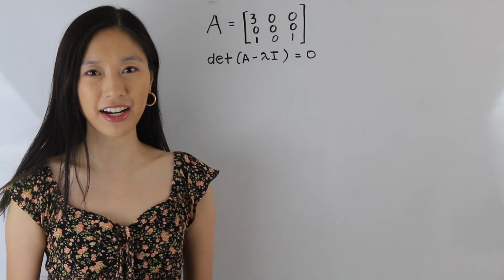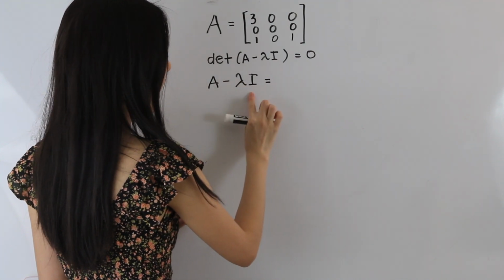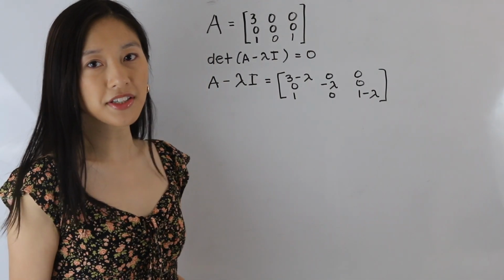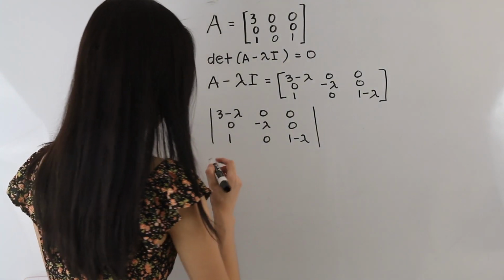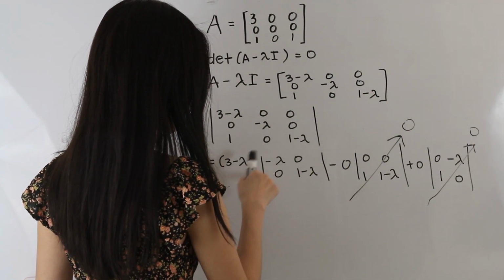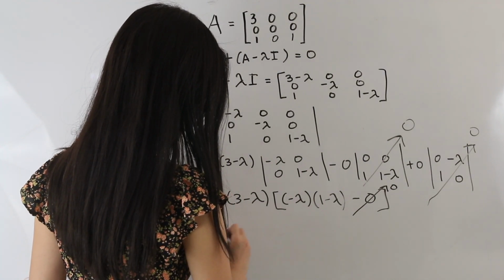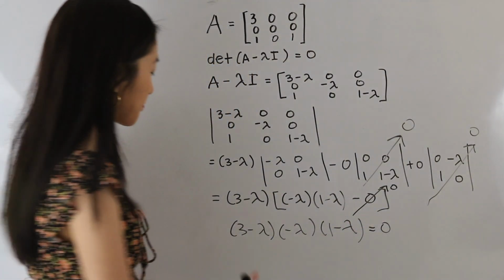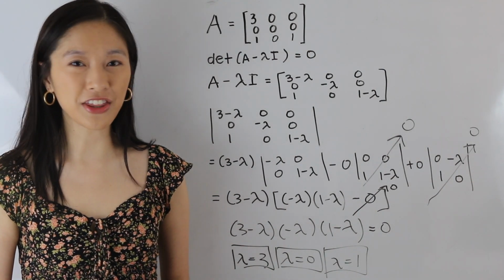How to find the eigenvalues of a 3x3 matrix | Math with Janine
In this video tutorial, I demonstrate how to find the eigenvalues of a 3x3 matrix.